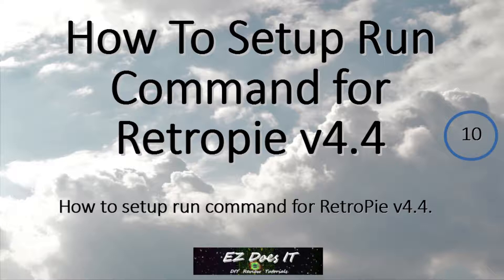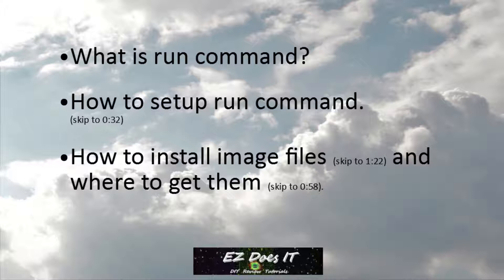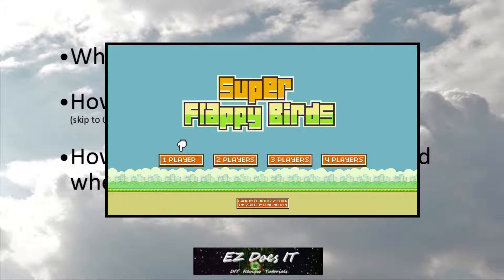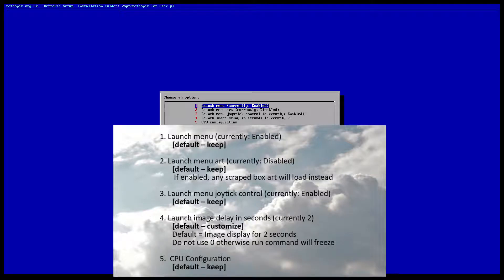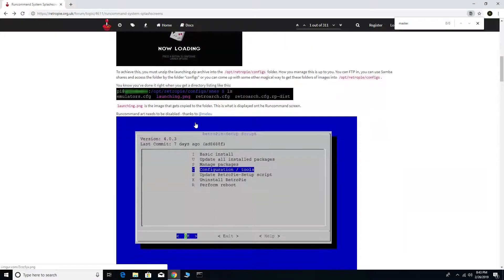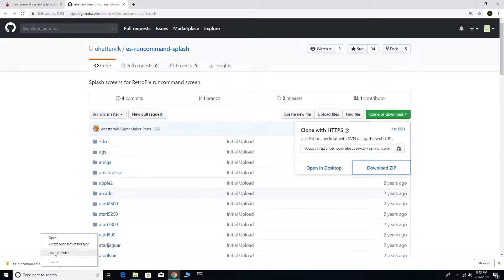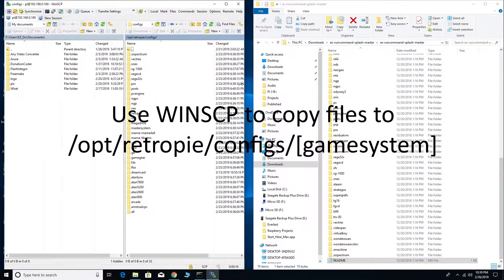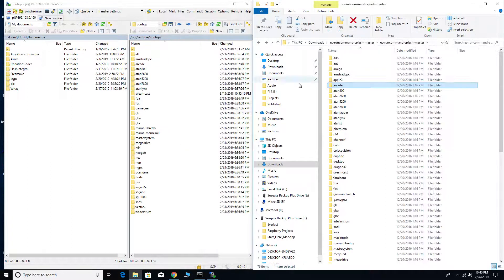How to Setup Run Command For RetroPie v4.4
What is run command?

How to setup run command.
(skip to 0:32)

How to install image files (skip to 1:22) and where to get them (skip to 0:58).

All files are the same, either launching.png or launching.jpg

Save files to:
/opt/retropie/configs/[game system]

Correction:
This video is the NOT the last of the core elements and my next video will cover themes.

Scroll down and click on
Pixel Runcommand Splashscreens

Equipment Used For Video Production: Intel CS525, Dell D3218HN, Hauppauge HD PVR Rocket, Blue Microphones Yeti, Sterling PF2 Pop Filter, Logitech M780, Logitech M720, Shotcut, Audacity